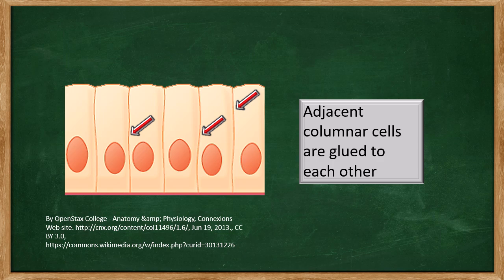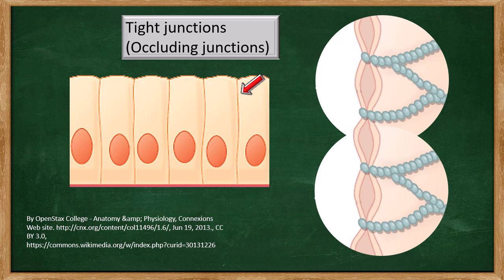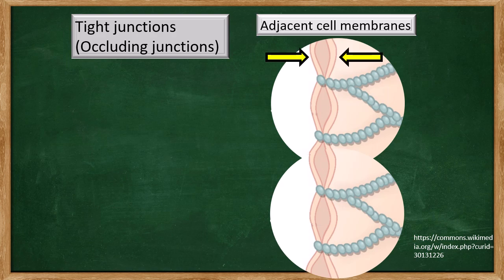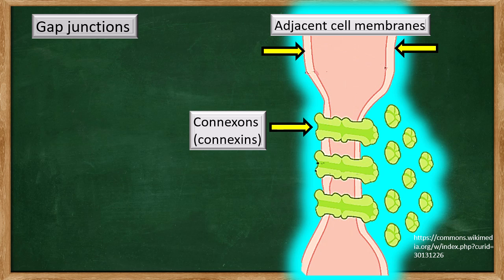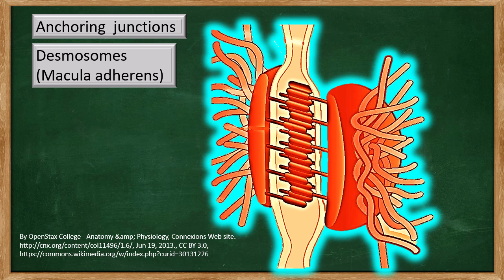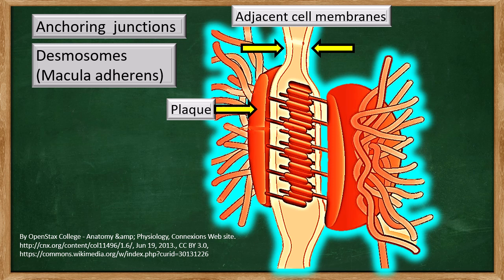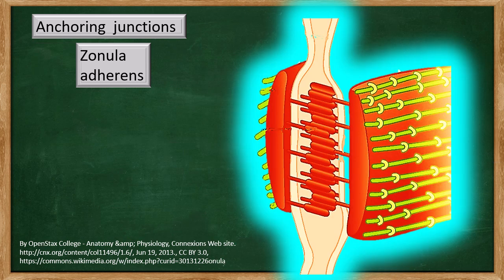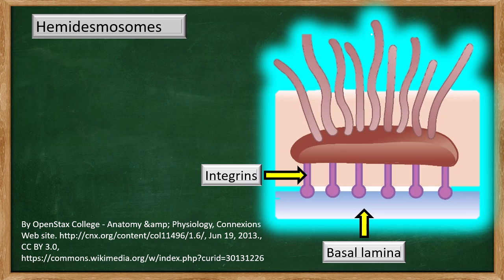Chapter 1 lecture 3 Cell junctions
An overview of the histology of the cell membrane at at its junction with adjacent cells. The various designs and contrivances by which these junctions are adherent to each other at the same time providing anchorage, shape and strength, while also permitting variable degree of permeability across the barrier - to various molecules..

This video is an introductory video for students of allied health courses. Can also for a starting point for students of other health care courses like medical, dental, physiotherapy and nursing.